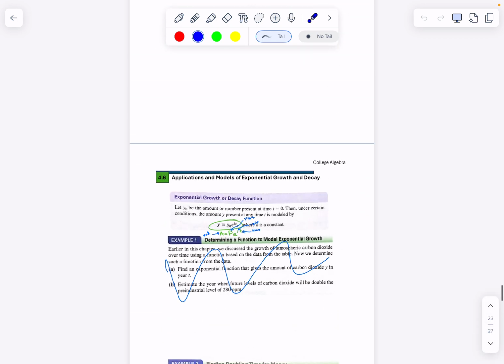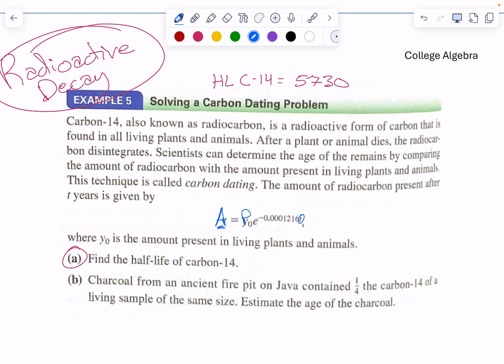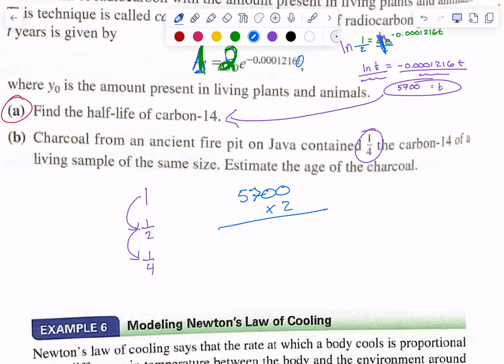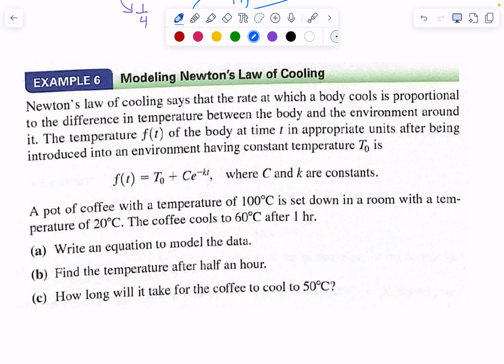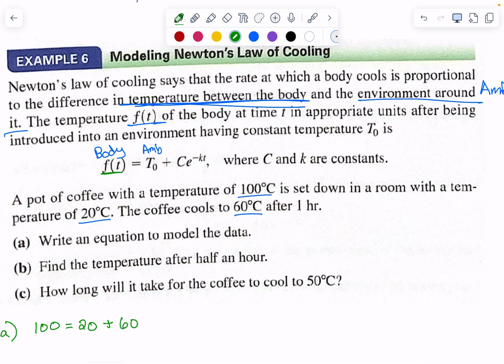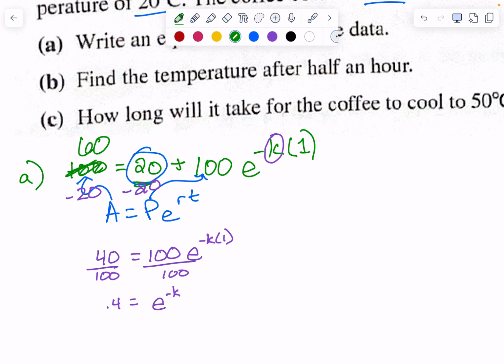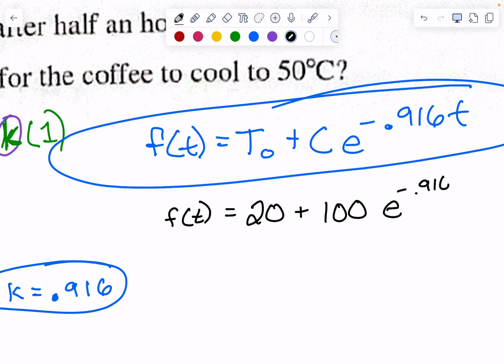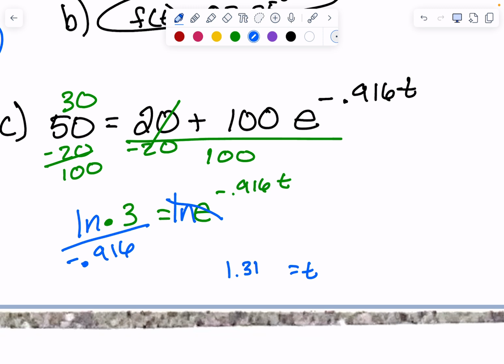CA 4.6 Part B